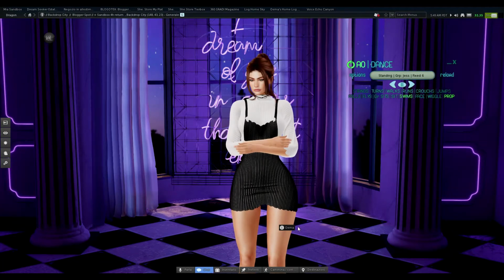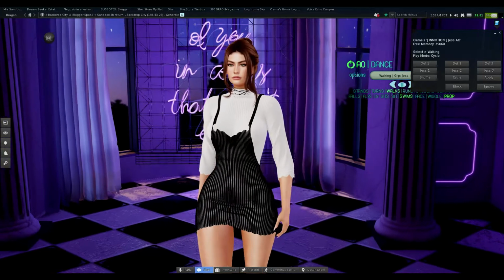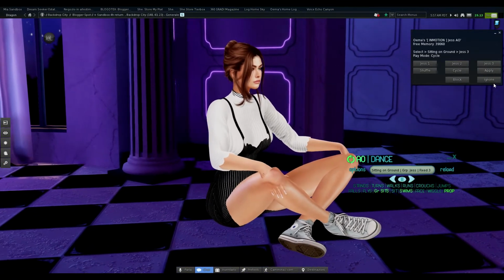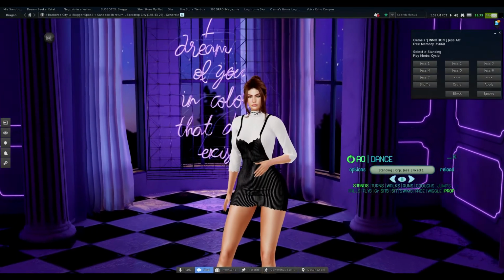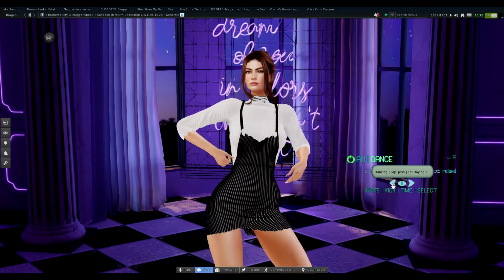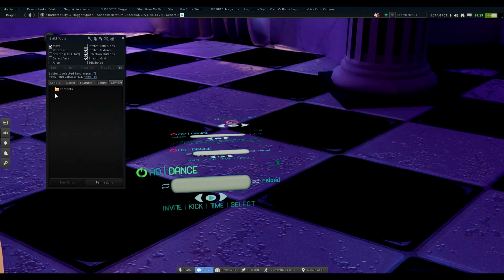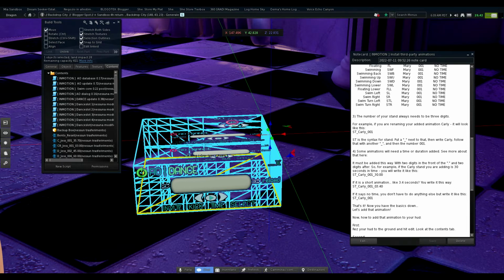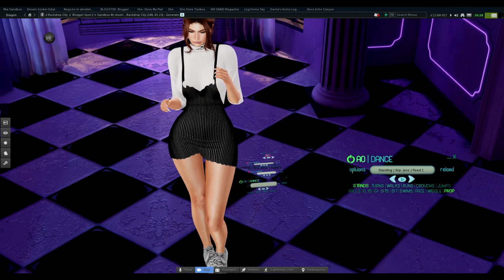Realism and Elegance in this new InMOTION AO: Jess ♥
► READ CAREFULLY: NOBODY IS AUTHORIZED TO DOWNLOAD AND SHARE MY VIDEOS ON ITS OWN BLOG. RESPECT MY WORK AND DON'T BRING TRAFFIC.

🔔 REALLY WANT TO LOSE THE NEXT VIDEO?